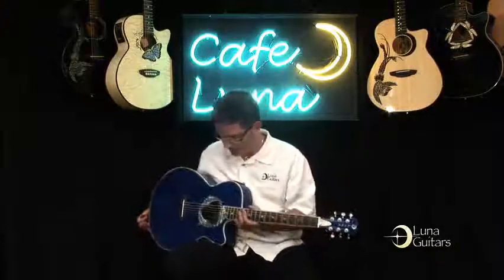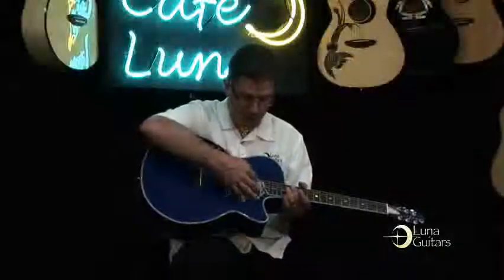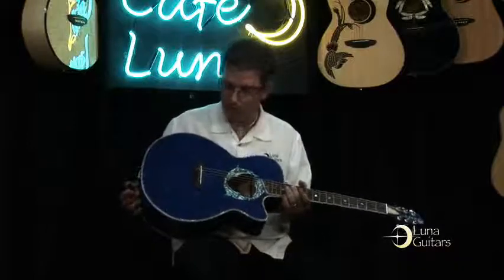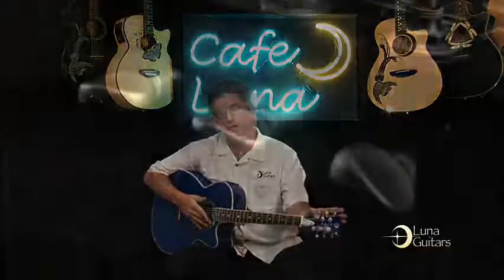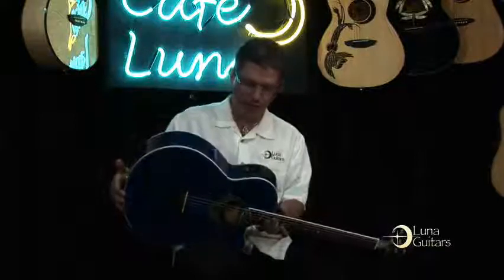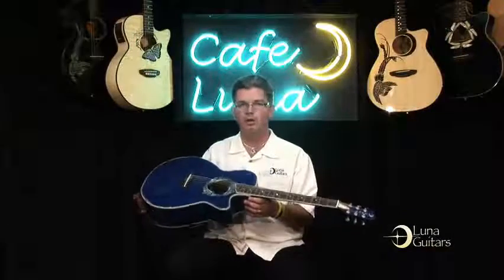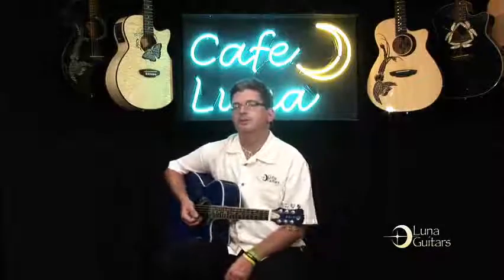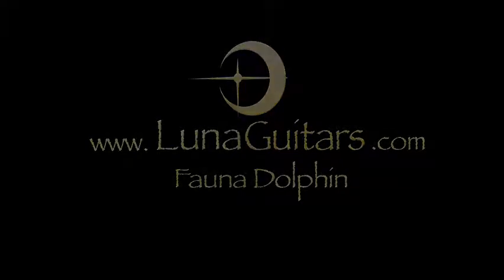luna guitars Fauna Dolphin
Available at Neal's Music